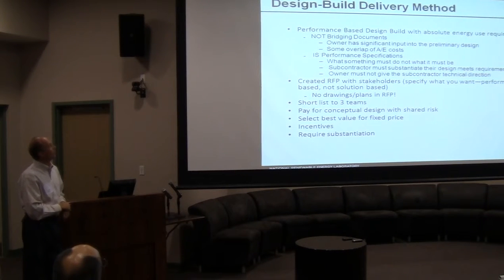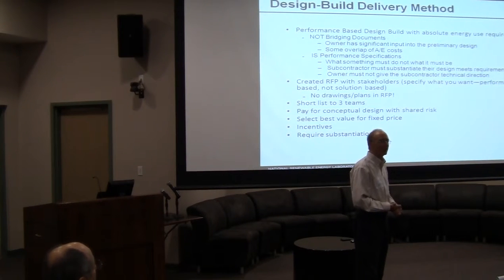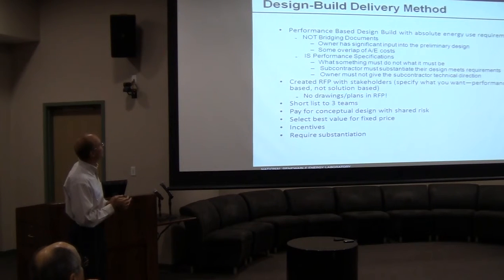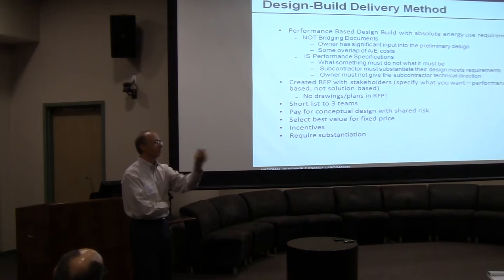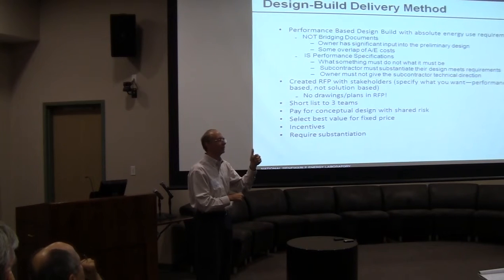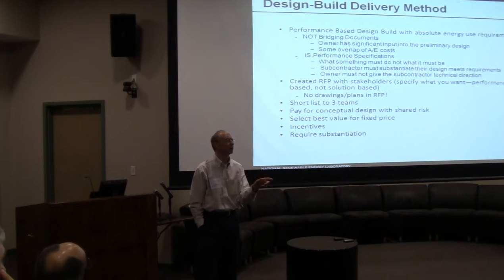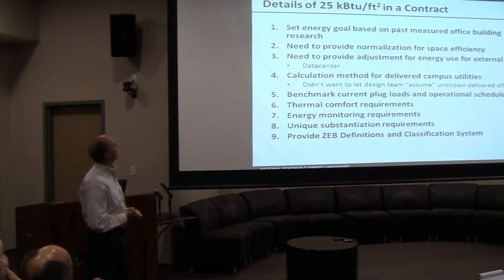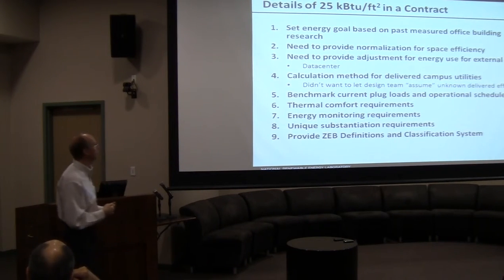Paul Torcellini - Zero Energy Buildings - September 7, 2012 - Part 5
Paul Torcellini, Team Leader of Commercial Building Research at the National Renewable Energy Laboratory (NREL), speaks to CNSE faculty, staff, and students about zero energy buildings. The event took place at CNSE and was co-hosted by the New York State Energy Research and Development Authority (NYSERDA) on September 7th, 2012.